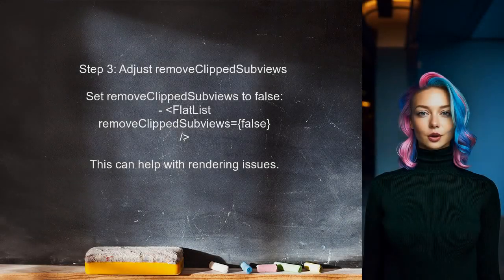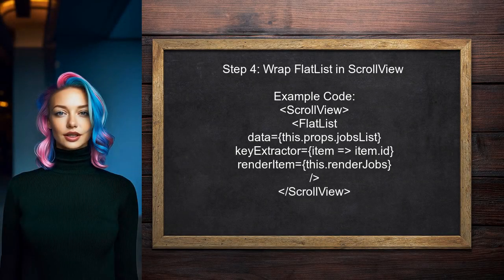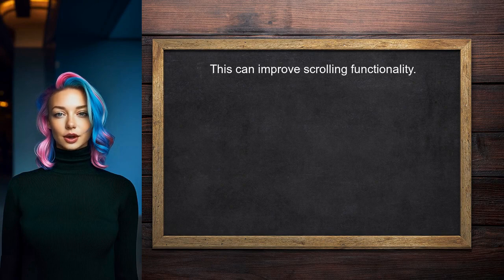React Native ScrollView/FlatList Not Scrolling? Troubleshooting Tips & Solutions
In this video, we dive into a common issue faced by React Native developers: when your ScrollView or FlatList refuses to scroll. Whether you're building a mobile app or enhancing user experience, understanding how to troubleshoot scrolling problems is essential. Join us as we explore practical tips and solutions to get your lists and views moving smoothly again!

Today's Topic: React Native ScrollView/FlatList Not Scrolling? Troubleshooting Tips & Solutions

Related to